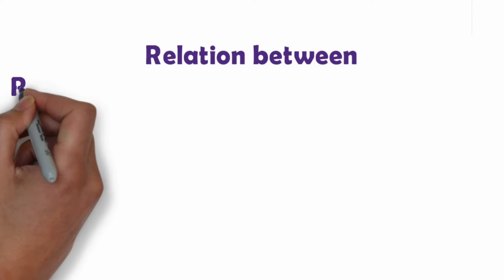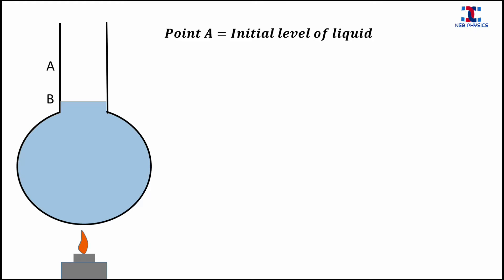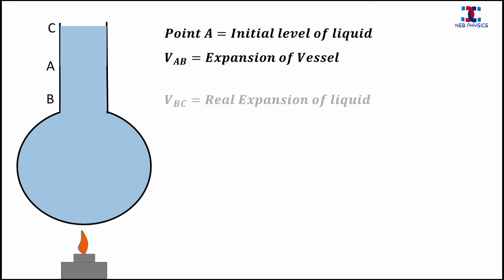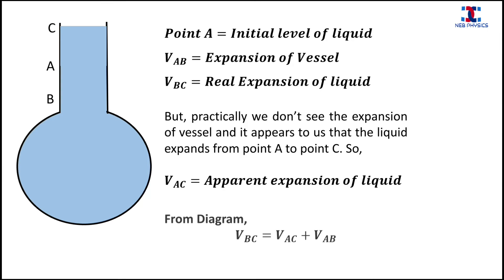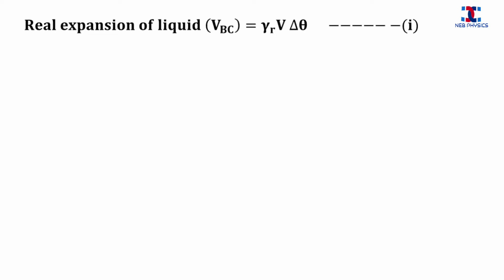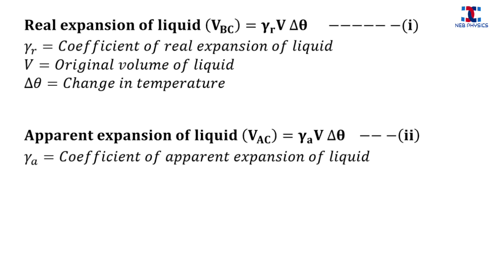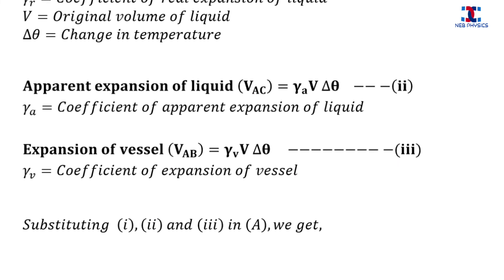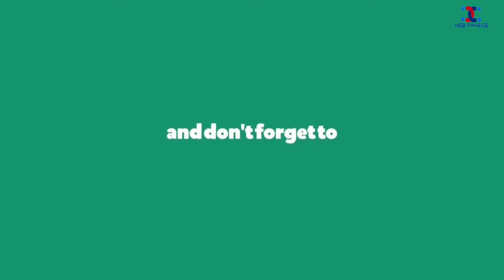Real and apparent expansion of liquid | Thermal Expansion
This video explains the derivation of the relation between the real and apparent expansivity of liquid. Animation and simulation has been used sufficiently to ease the understanding of the concept.

"Copyright @ [Sunil Shah]. Any illegal reproduction of this content in any form will result in immediate action against the person concerned."